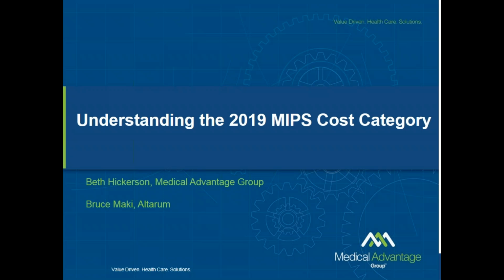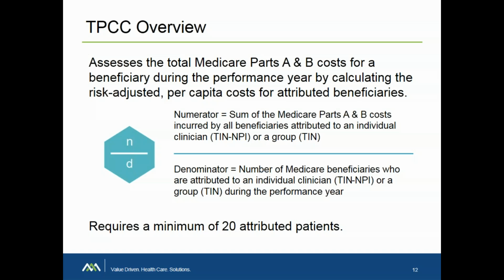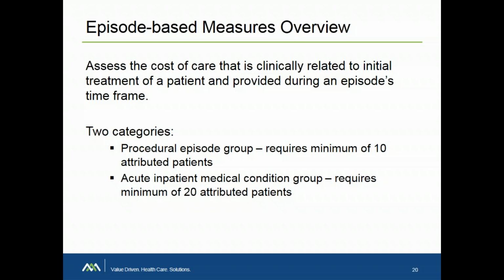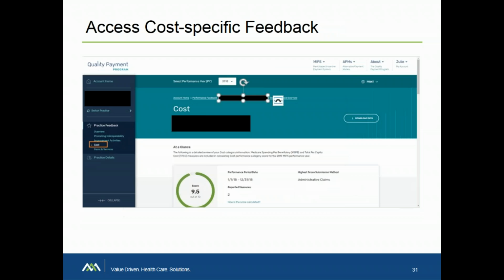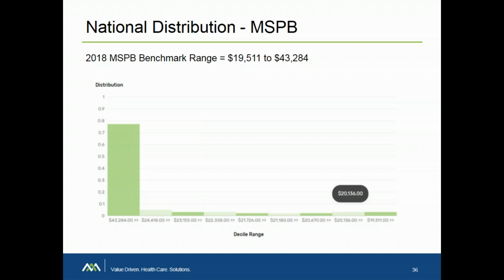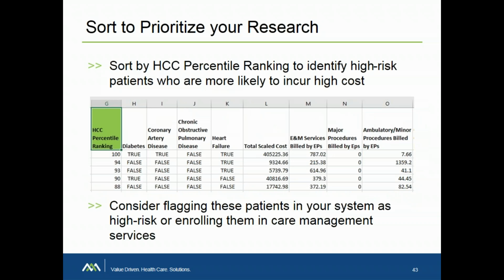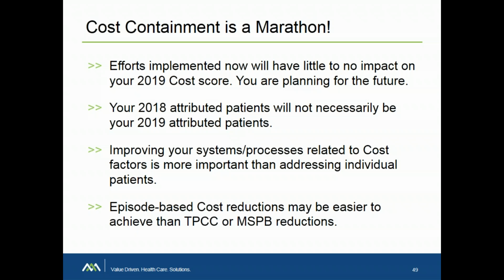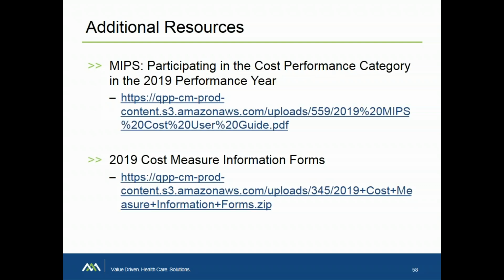Understanding the 2019 Cost Category of MIPS (Sept 2019)